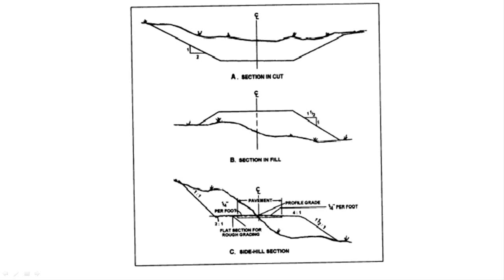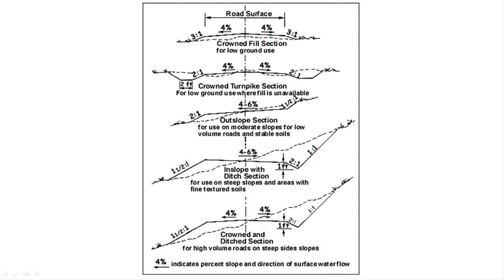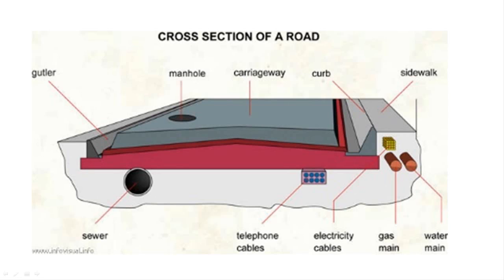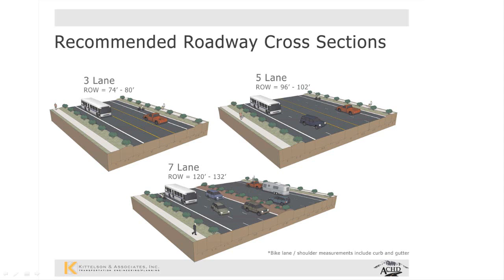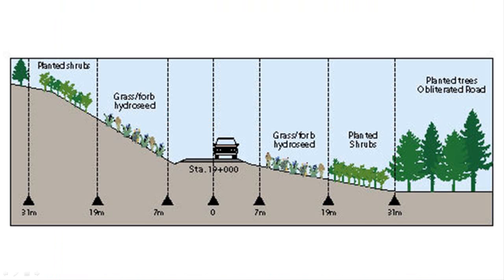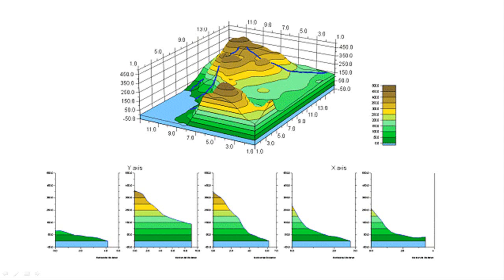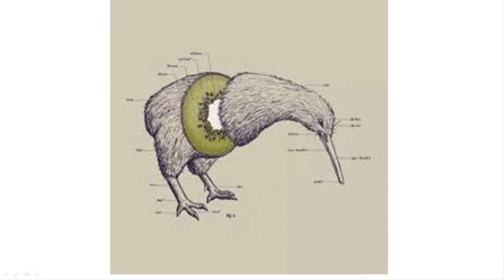maurieo TALKS CROSS SECTIONS